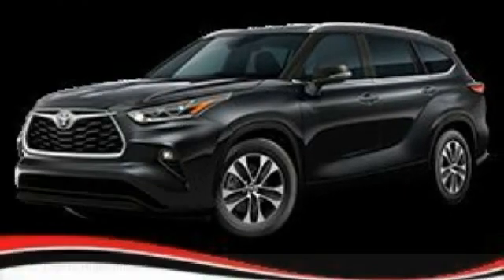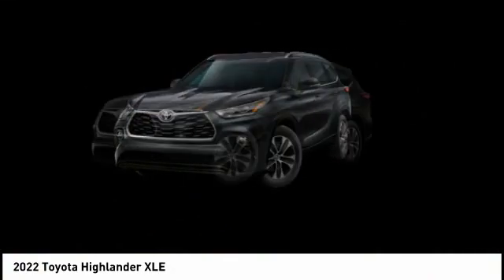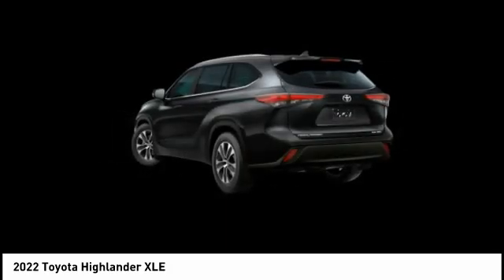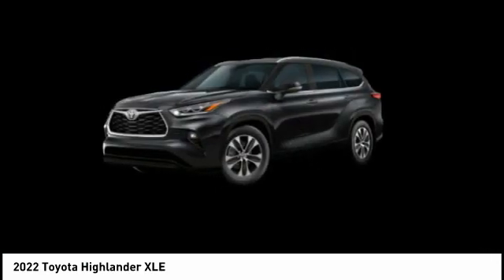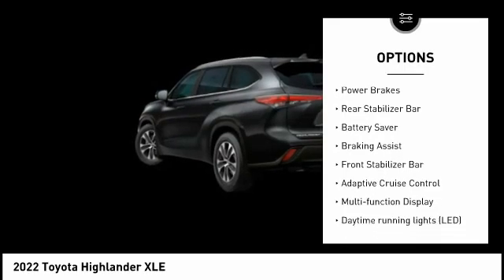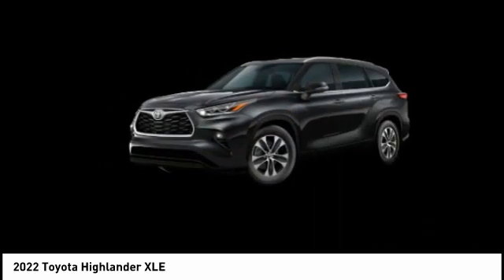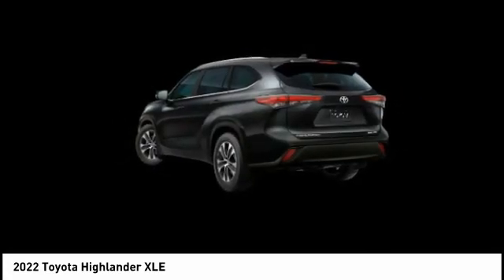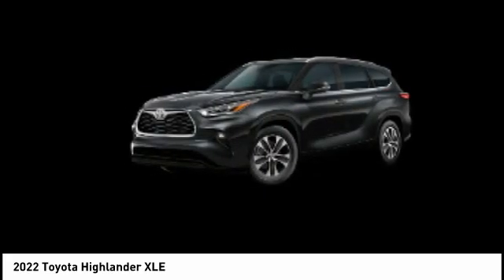2022 Toyota Highlander Cedar Falls IA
2022 Toyota Highlander XLE

Don't miss this 2022 Toyota. Make a great choice today with this must-have xle - v6 awd. Learn more about this xle - v6 awd by contacting the dealership today and own it today.